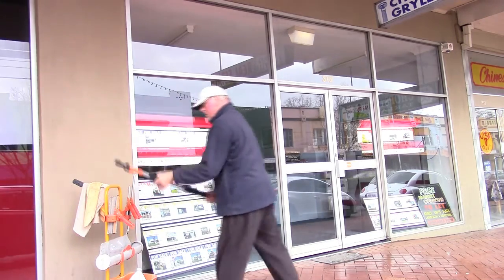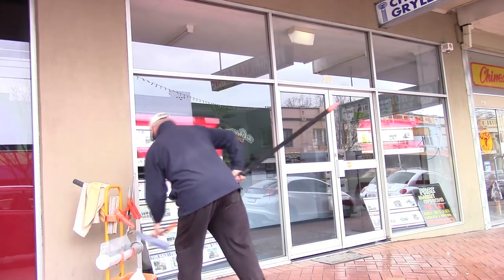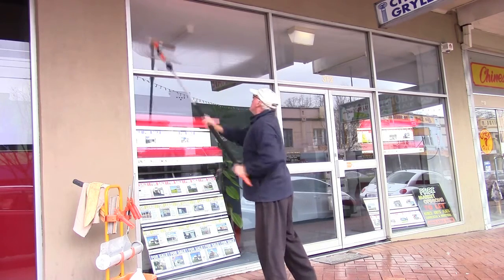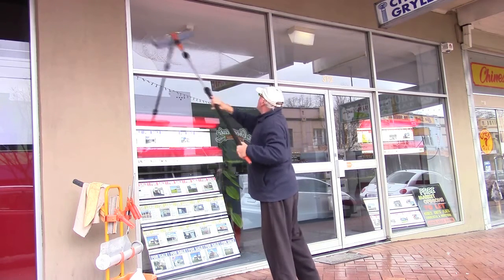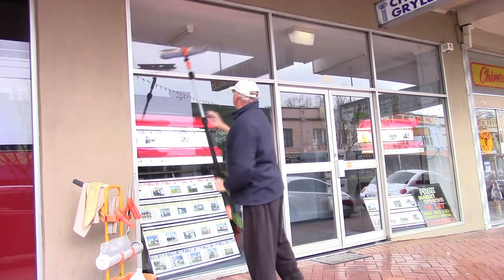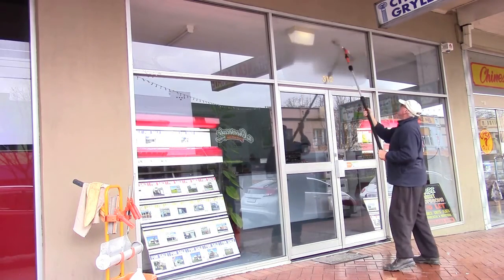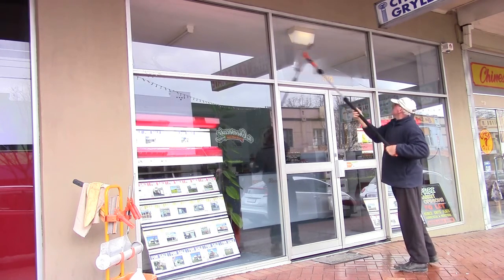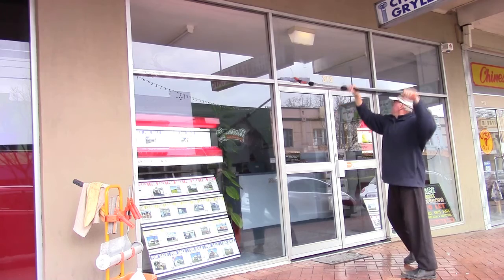WINDOW CLEANING ✅NEW WINDOW SQUEEGEE SWIVEL INNOVATION MOVEMENT IN ACTION ON STOREFRONT?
Try this with your Wagtail Flipper Squeegee or Moerman  Excelerator  Squeegee on a Pole. Is it as good.

വിൻഡോ ക്ലീനിംഗ് : ikkunoiden puhdistus : Làm sạch cửa sổ :